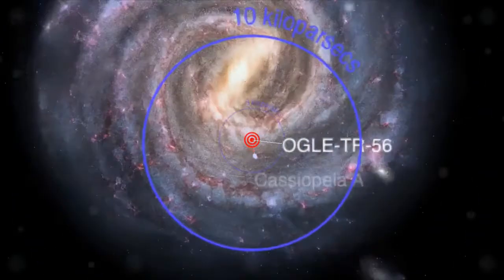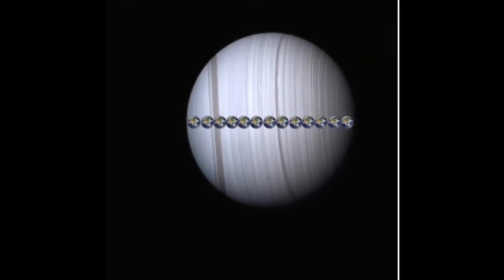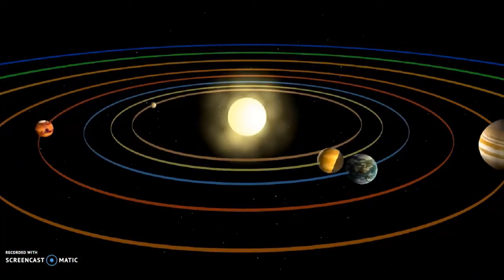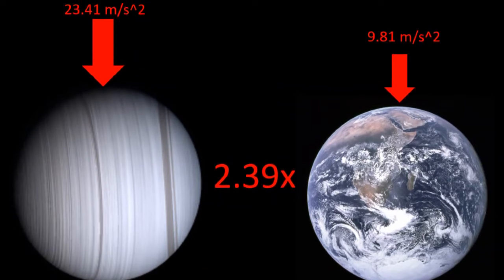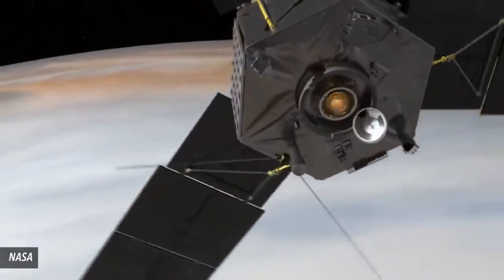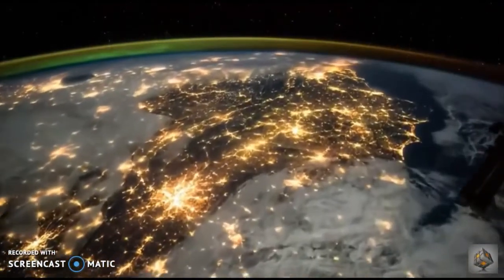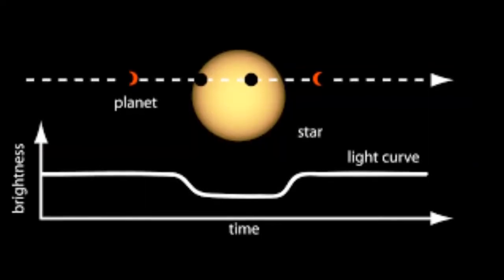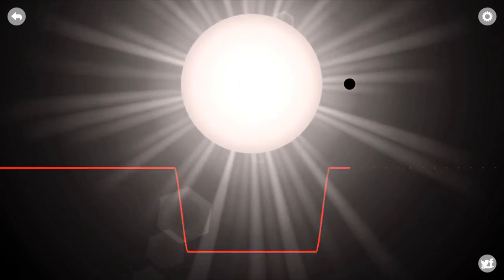OGLE TR 56B